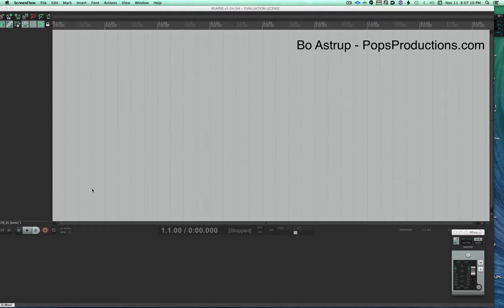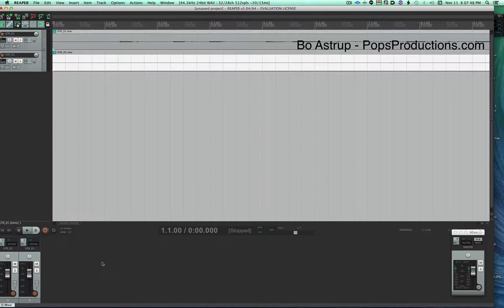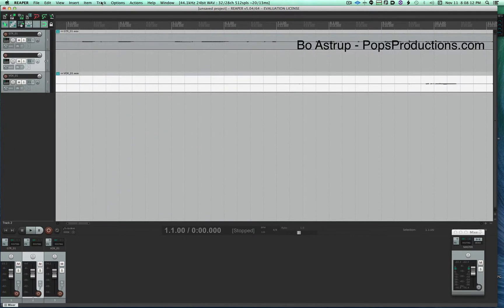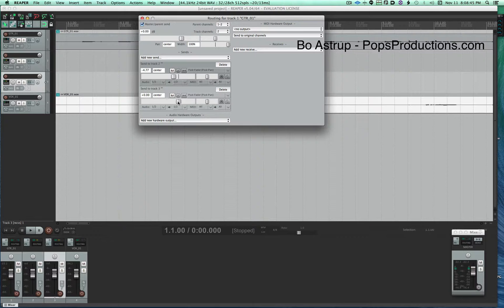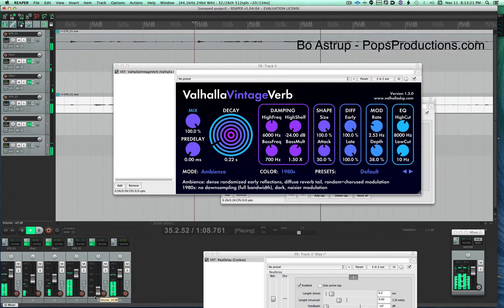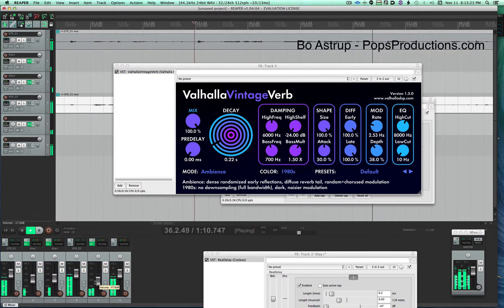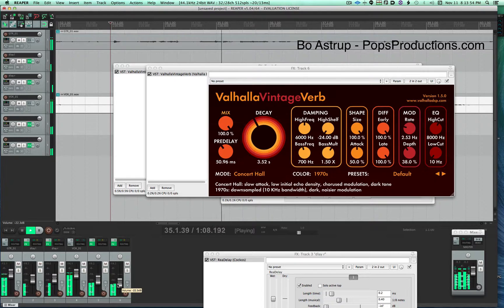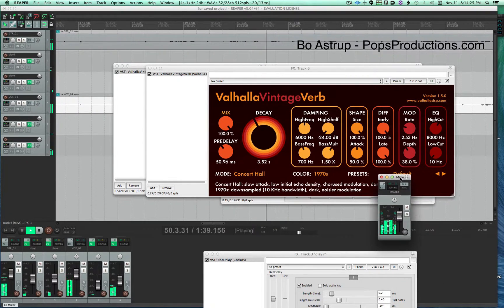Reaper how to make stereo delay with mono delays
How to do wide stereo delay with a mono delays line in Reaper, while maintain full mono compatibility.